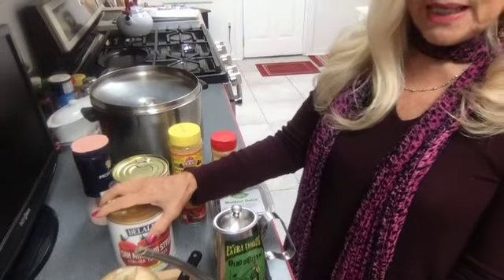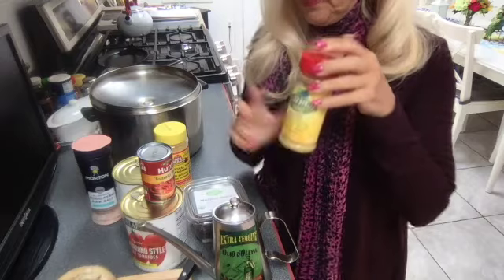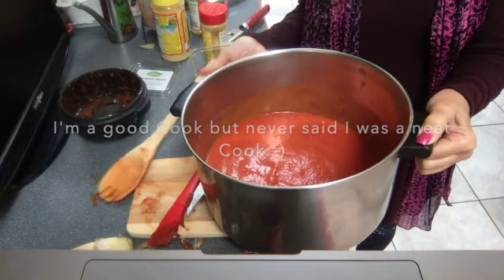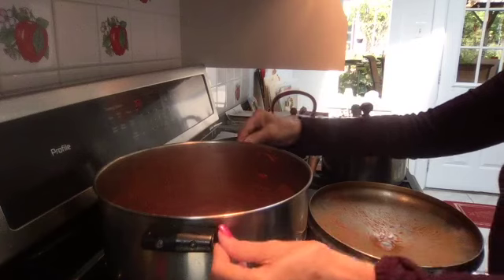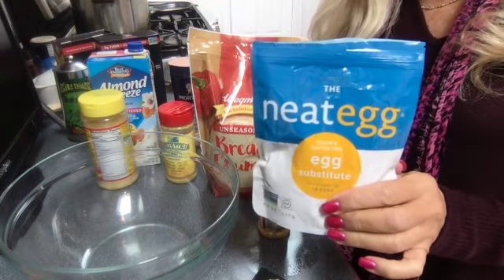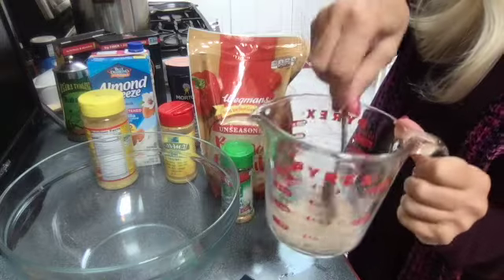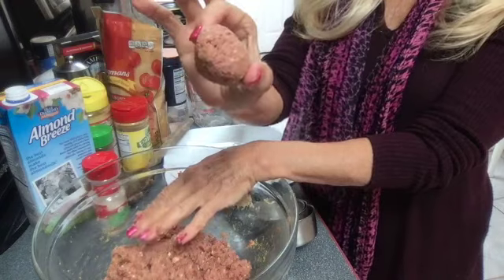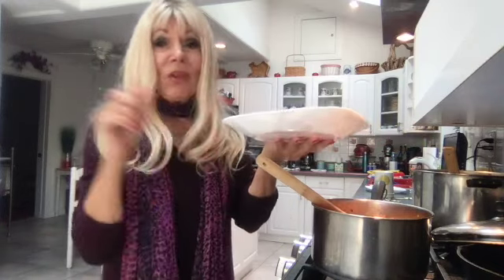A MUST TRY! VEGAN Meatballs & Pasta!!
This is my favorite authentic Italian Dinner and it's Vegan!  You won't believe your taste buds and may never eat a regular meatball again.

For the Sauce:
Two Cans San Marzano Italian Tomatoes
One small can Hunts Tomato Paste
Four Module Dates Pitted and chopped
1/2 Sweet Onion chopped
2 Tbsp California Course Ground Garlic with Parsley (more or less to taste)
1/4 Cup Nutritional Yeast
1/4 Cup Vegan Parm Cheese
Puree tomatoes in a blender
Saute the Onion with the Garlic seasoning until translucent
Add Tomato puree and the rest of the ingridients and simmer for 1 to  2 hours depending on thickness desired.

For the Meatballs:
1 Pkg of Plants Based Impossible Burger
One "Neat" Egg
1/2 Cup of unseasoned Breadcrumbs
1 Tbsp California Style Course Ground Garlic Powder with Parsley
1 Tbsp Onion Powder
1/4 Cup of Almond Milk
1/4 Tsp Salt
Fresh Ground Pepper to taste
1/2 Cup Nutritional Yeast
1/4 Cup Vegan Parm Cheese
2 Tbsp Extra Virgin Olive Oil
Mix all of the above (except Olive Oil) in a large bowl then roll your meatballs (should make about 11)
Take the Olive Oil and place in skillet and fry the meatballs turning halfway through till
golden brown.

Pasta used was Dreamfields Penne Regate

Add Meatballs to Sauce and simmer for 10 to 15 Minutes
Boil Pasta, Drain, add Sauce and Meatballs